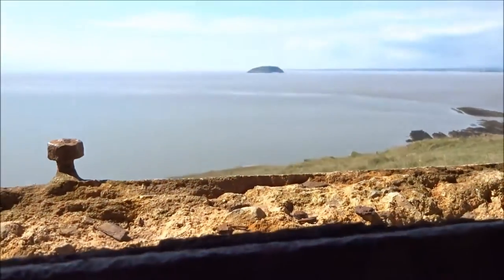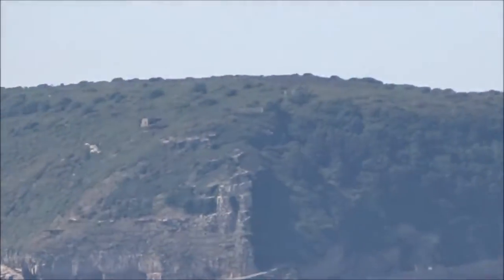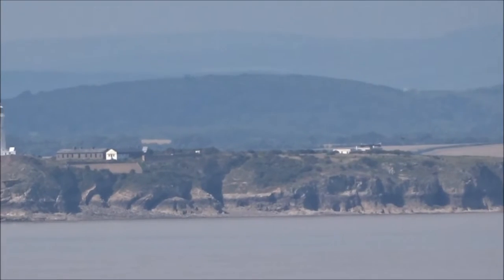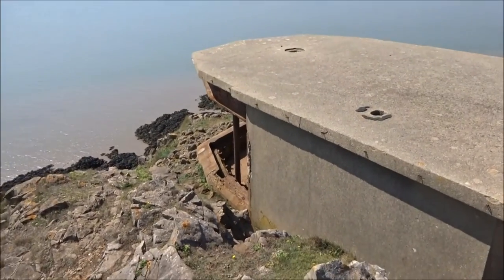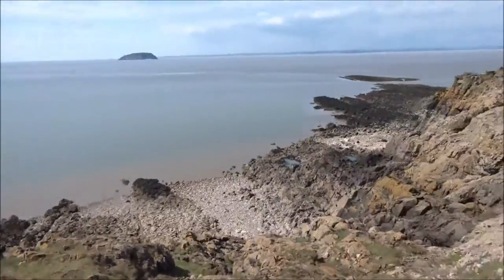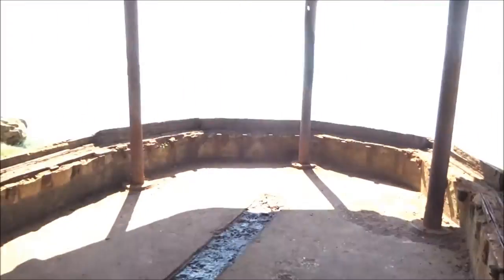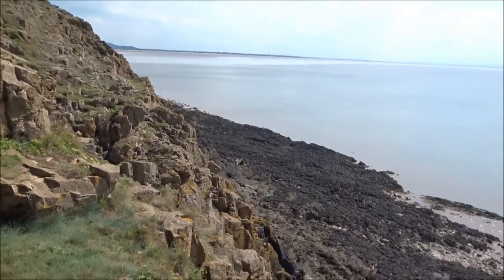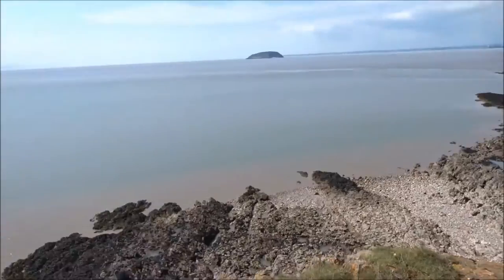Brean Down Visit, 'Inside A look Out Bunker' by Sheila, Aug 2015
I have visited Brean Down Fort many times in my life but each time it surprises me with its beauty, its history, its geology, its archaeology and its wildlife. Bird watchers Worldwide visit here to capture rare visiting birds etc...Star watchers find it a good spot for observing the Universe---the Romans were here and much evidence  including  burials and skeletons have been unearthed --yes it is a very special place and used throughout history as a fort to protect our shores from invaders--Napoleon and Hitler and no doubt the Iron Age folk were also looking out from here across the Atlantic